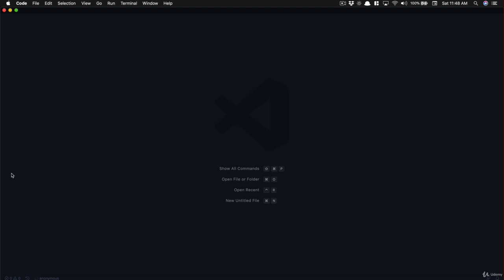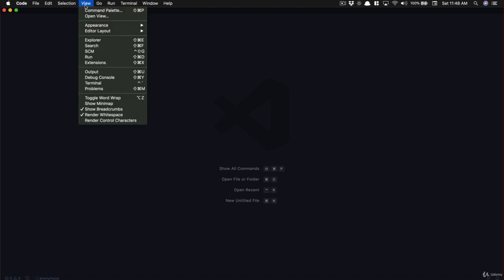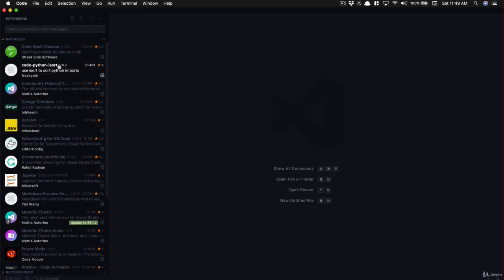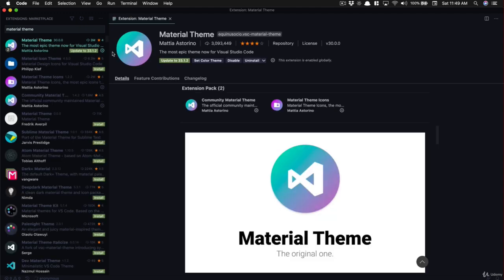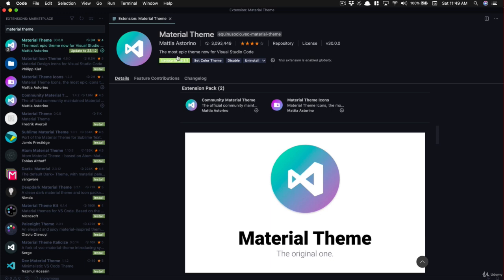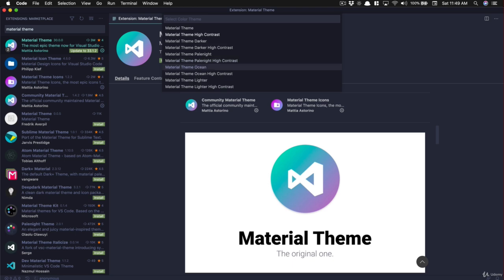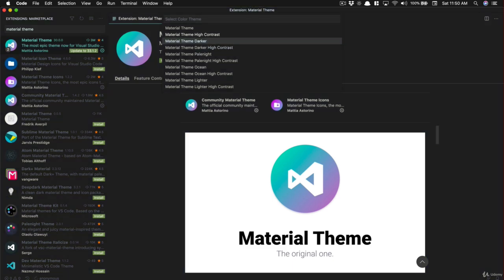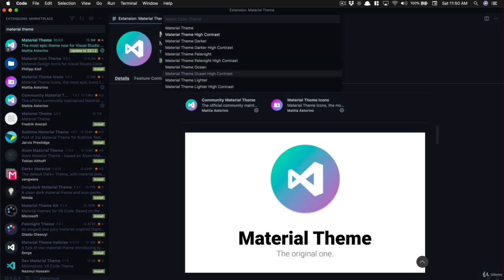Finding a nice theme | UB Coding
Finding a nice theme